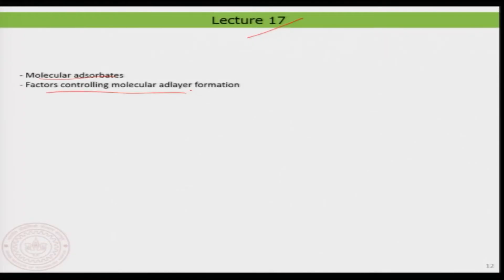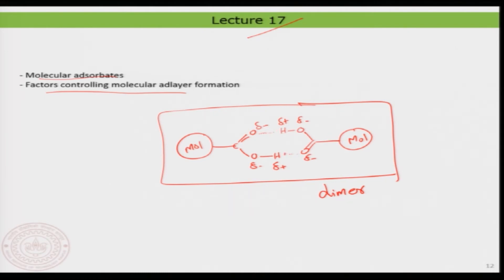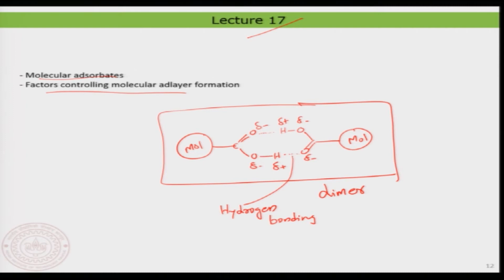Lecture 17 : Molecular Adsorbates: Factors Controlling Molecular Adlayer Formation I